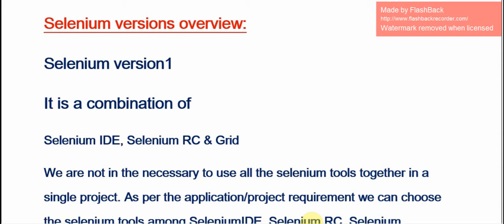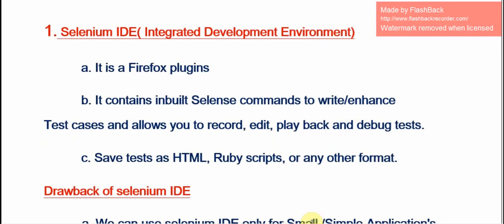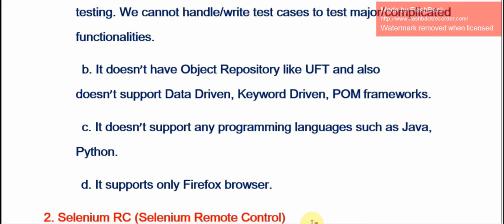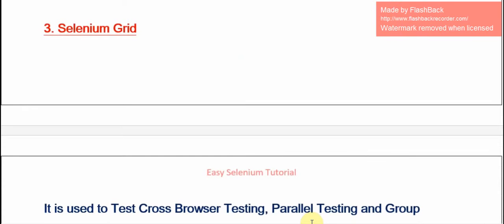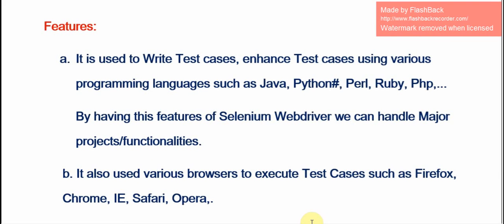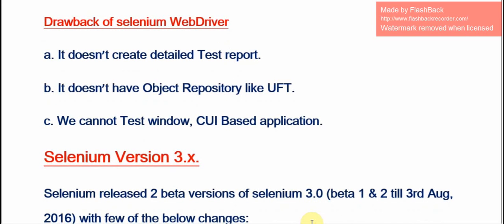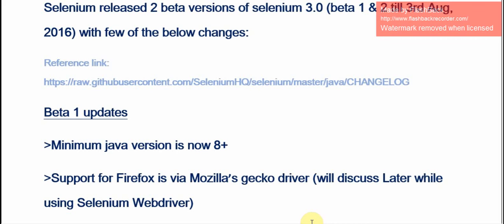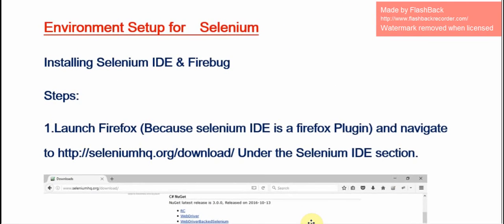Selenium Tutorial- Version Overview - 2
Selenium IDE and Selenium  Webdriver Tutorial-Easy to Learn Selenium